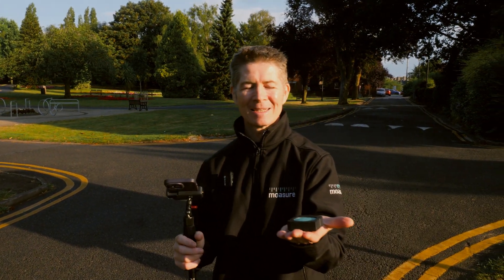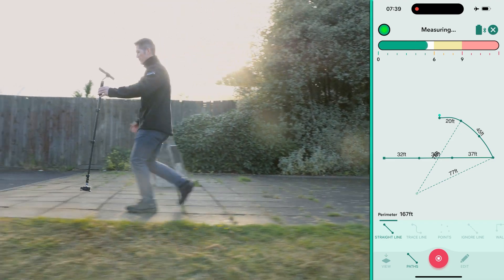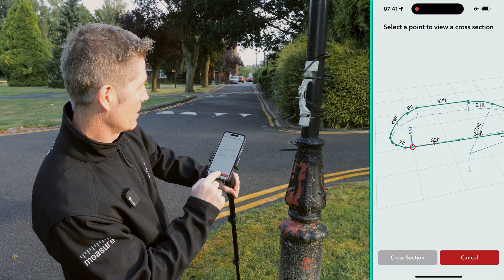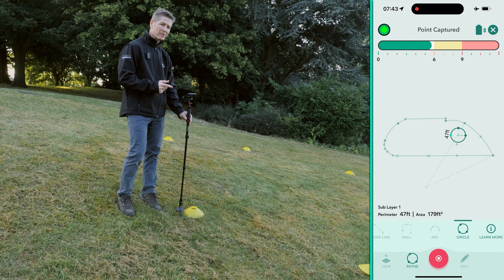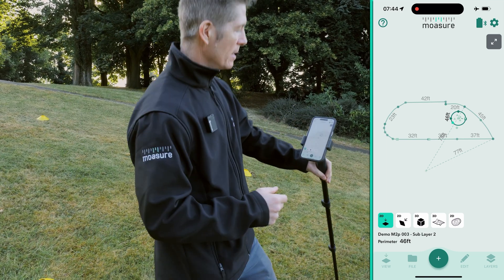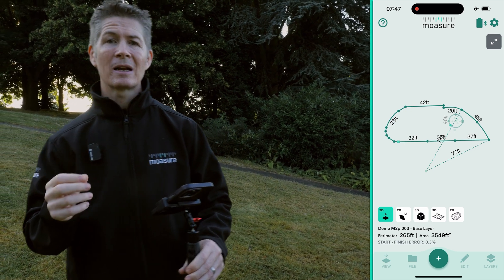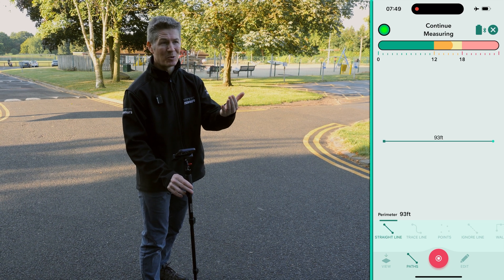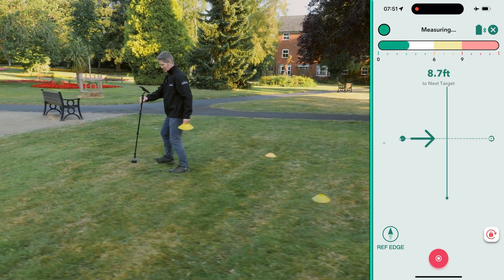Moasure 2 PRO Walkthrough & Feature Demo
Follow Barry as he walks through the new Moasure 2 PRO's handy features, which have been expertly designed to streamline your workflow and make your measurement process more efficient.

This informative video will focus on different path types, calculating total perimeter and square footage, grade, using Layers, Layout Mode and a number of helpful features, providing you with an even better insight into what Moasure 2 PRO is capable of.